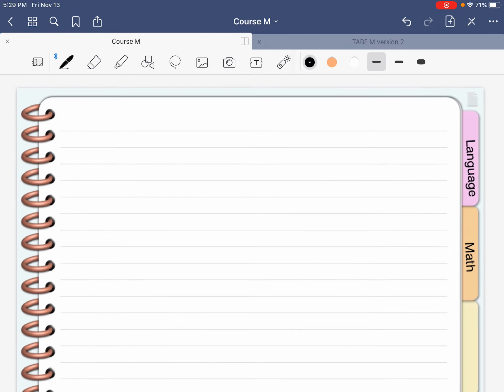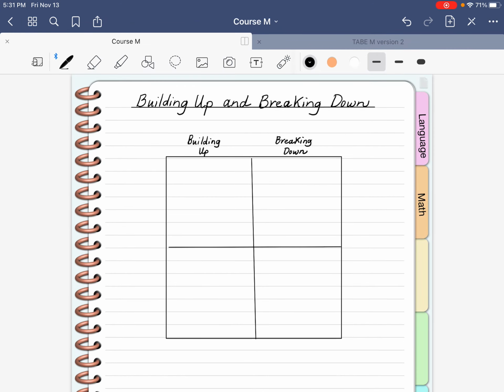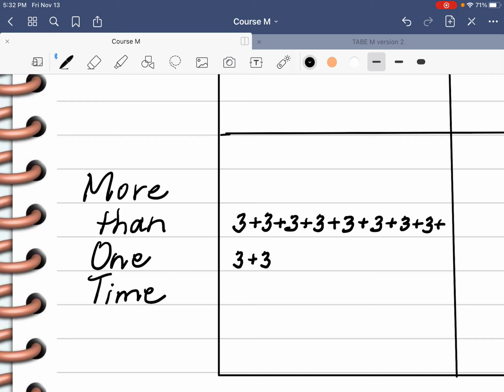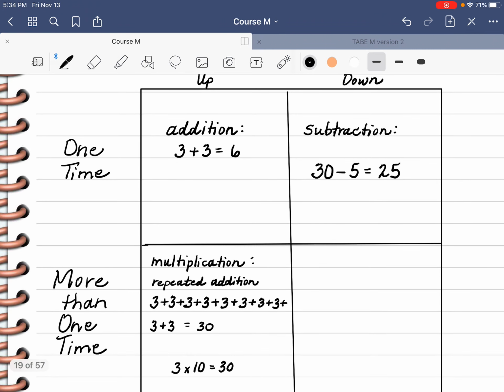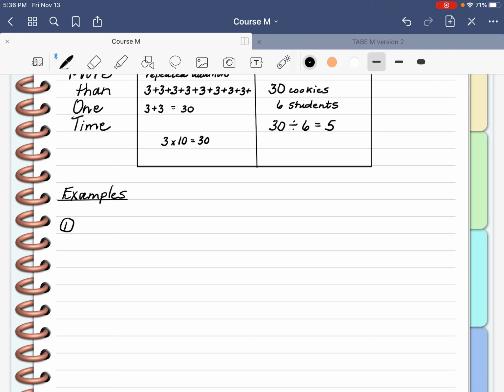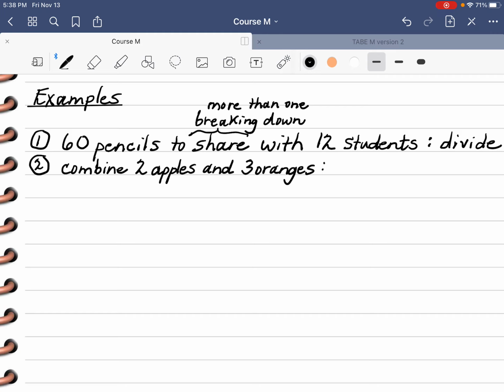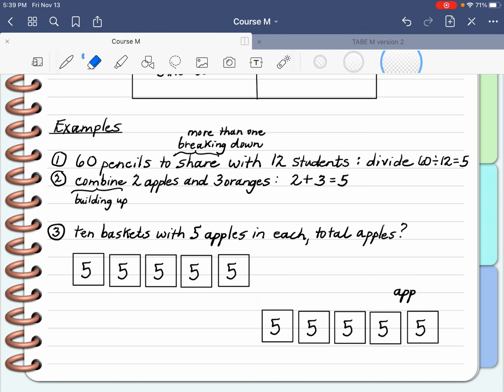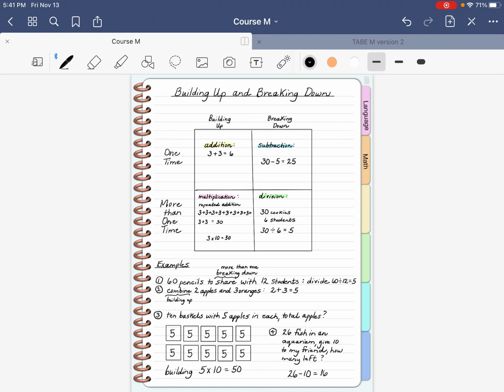Build up break down